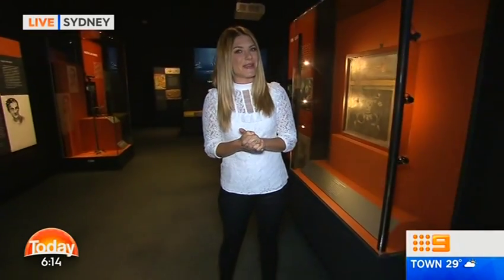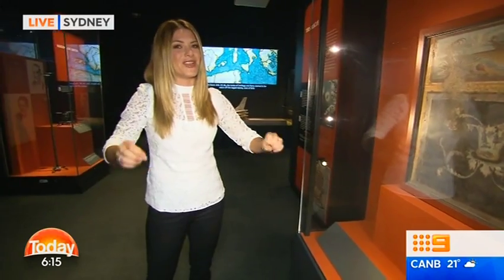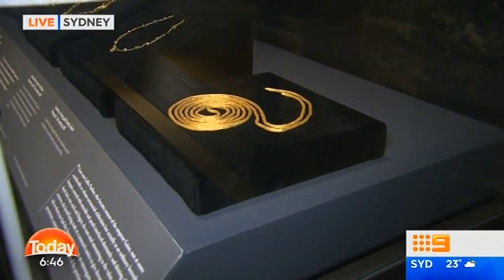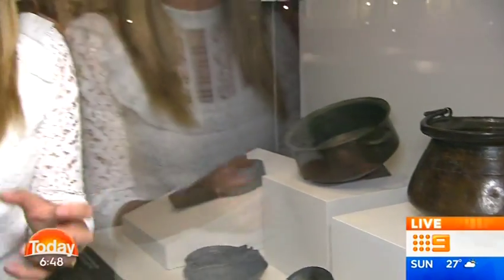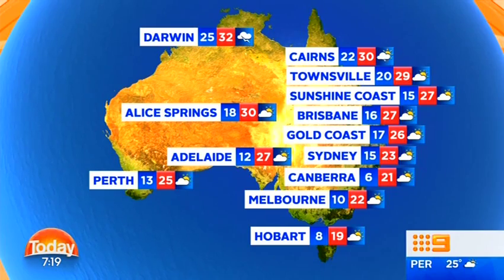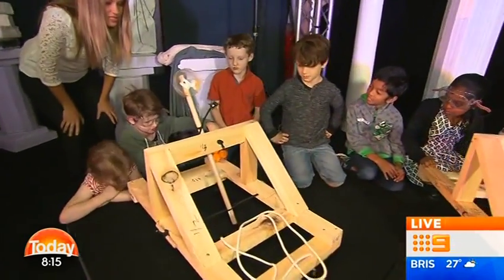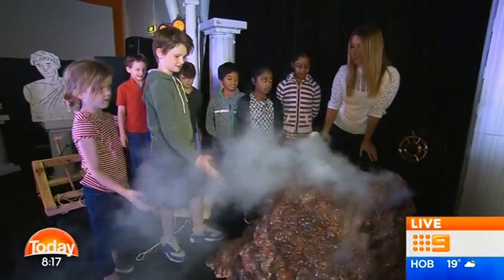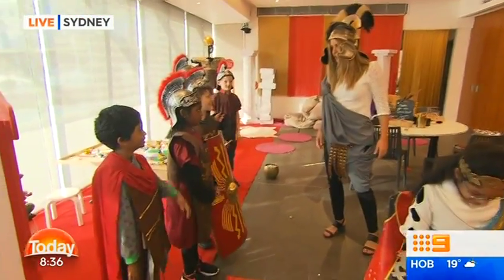Nathan on Today Show Pompeii